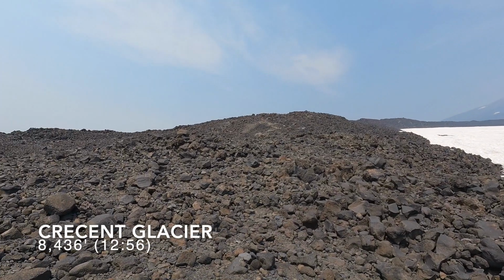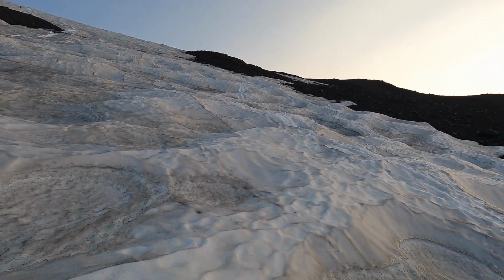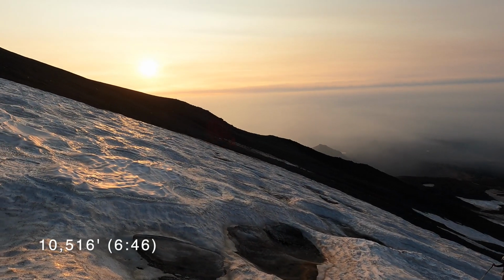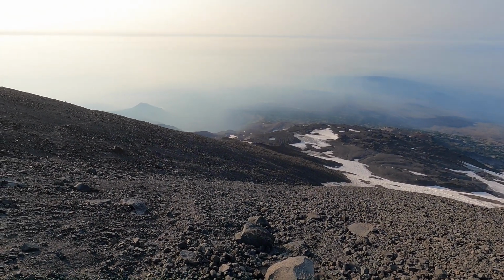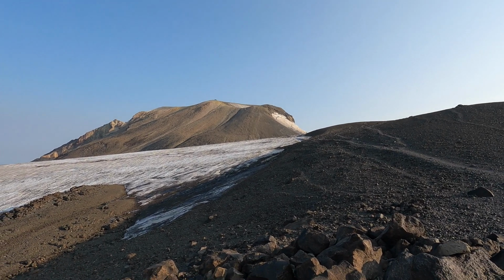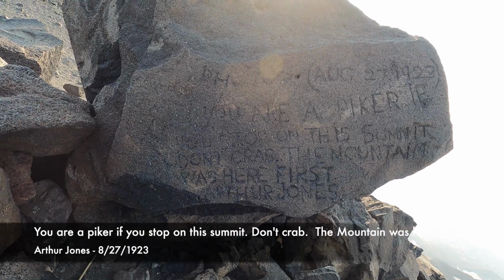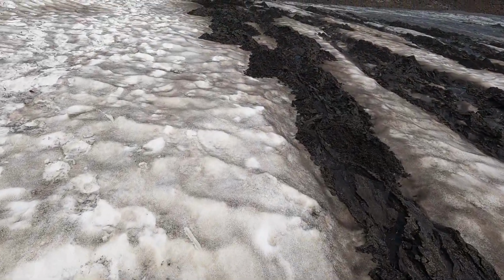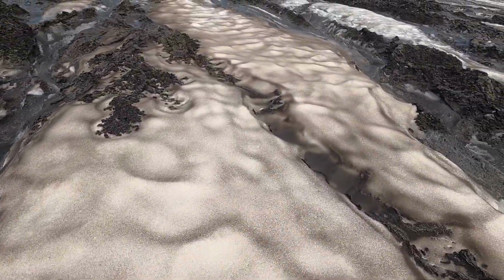Mount Adams Summer Summit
First Washington Summit.  Mount Adams split into two days (August 13 and 14th, 2021)

Hiking during wildfire season means smoke and visibility issues.  We were luck enough to have a wind current blow through.  It meant we could see the Perseid meteors overnight.  Escaping the heatwave via elevation.  Still a solid 80 degrees during the approach.

A great experience hiking gear up a monumental mountain.  Lots of great experiences and lessons along the way.  Moving up from a novice mountaineer to amateur.